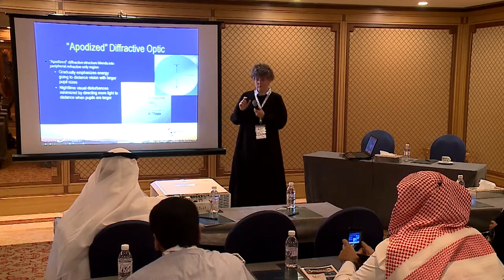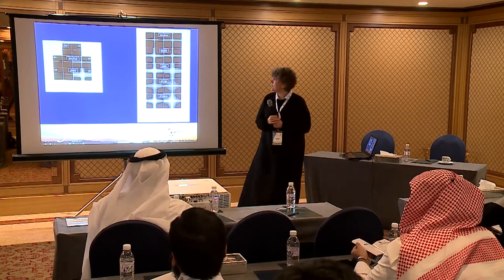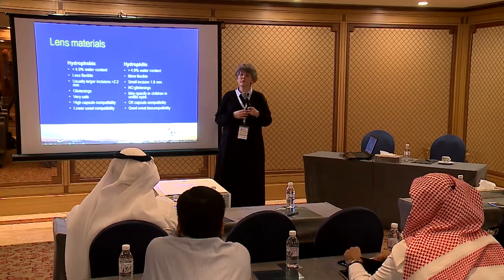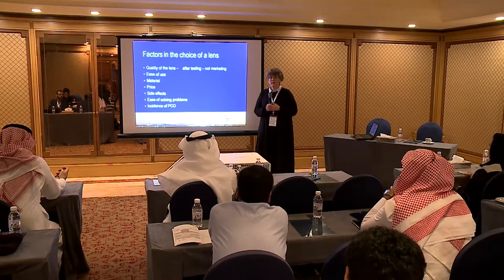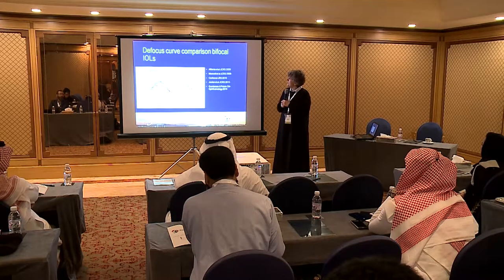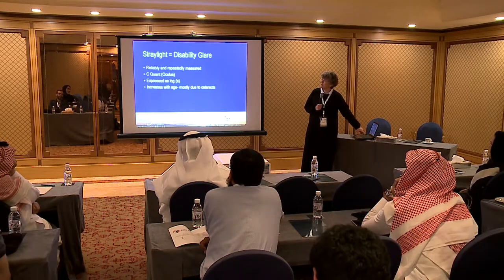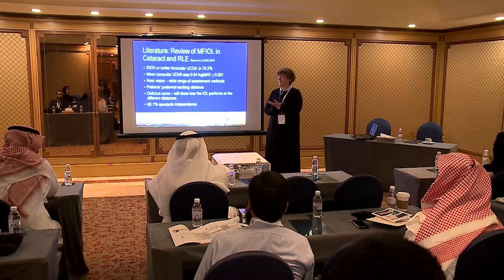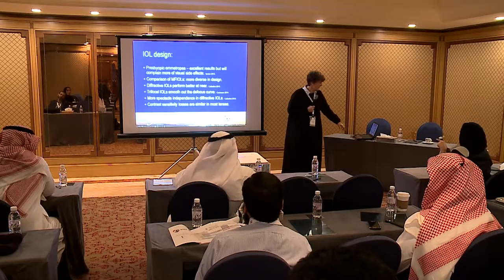"Apodized" Diffractive Optic" Ruth Lapid Gortzak MD, PhD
Apodized" Diffractive Optic"
Ruth Lapid Gortzak MD, PhD